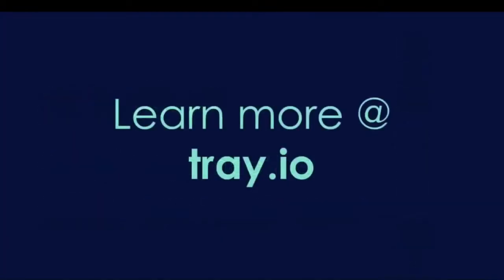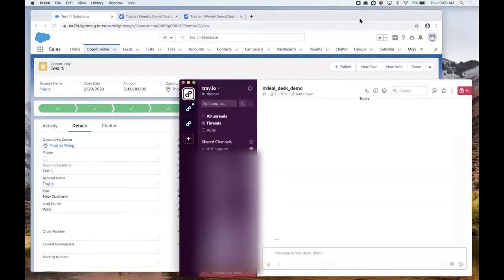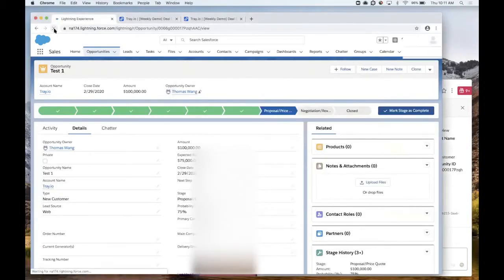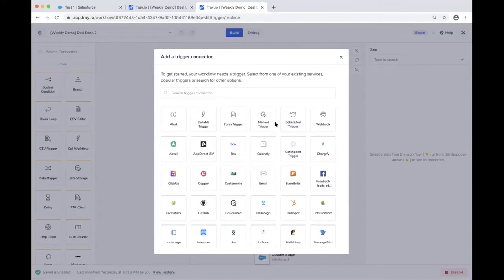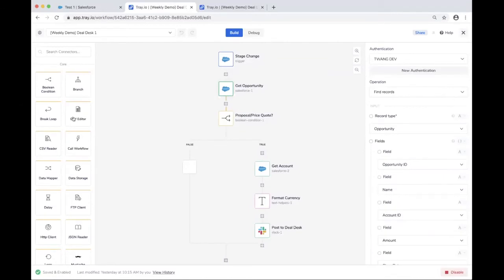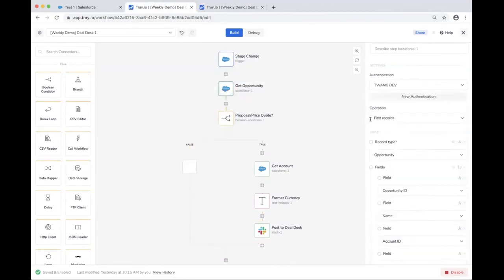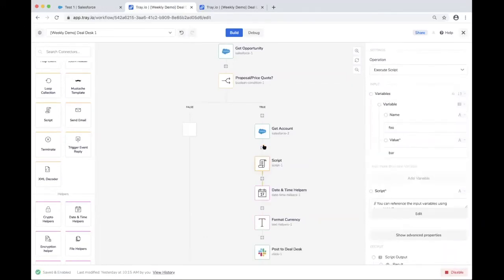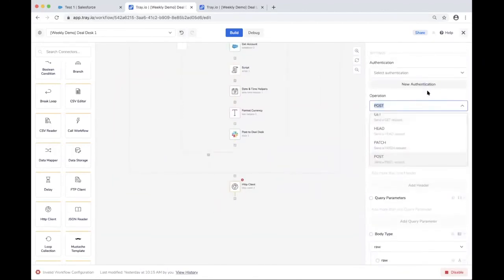Automate Your Deal Desk 2020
Learn how to speed up your deal cycle with deal desk automation.

What is a deal desk? A deal desk is an internal approval committee that includes multiple stakeholders from multiple teams to properly scope sales deals in terms of contract price, implementation work, and future support needs. An efficient and easy to use deal desk can speed up sales cycles exponentially and help your company win more deals, faster.

In this demo, we cover how to automate deal desk workflows to completely remove approval bottlenecks. This demo uses Salesforce and Slack, but you can use any collaboration or CRM platform to build your own automated deal desk.

Video content:
0:00 Intro
0:42 Use case description
2:36 Deal desk demo
5:47 Workflow 1 - Stage change in Salesforce
6:09 Workflow 2 - Based on an action in Slack
7:00 Triggers in the Tray Platform
8:30 Operations in Salesforce
8:55 Authentications
10:00 Different connectors in the Tray Platform
10:44 Boolean condition
14:44 Branching
16:20 Universal connector